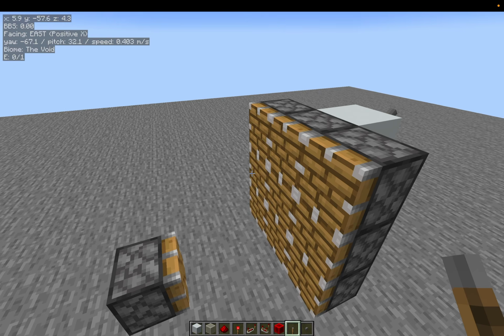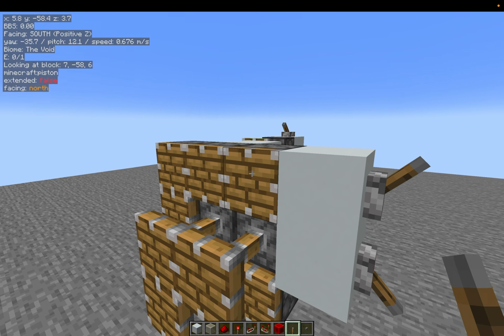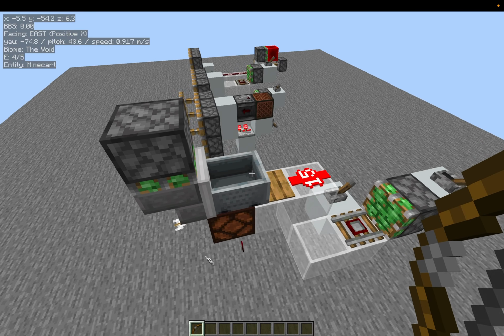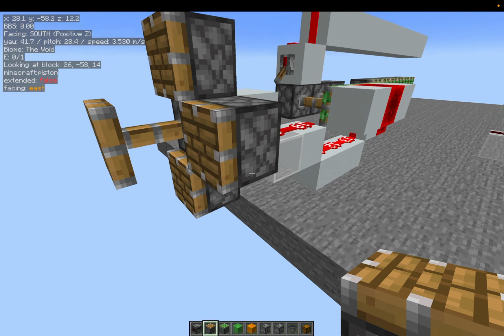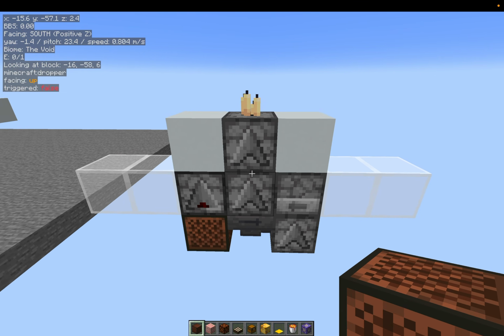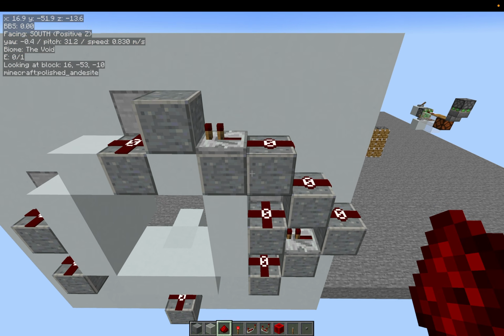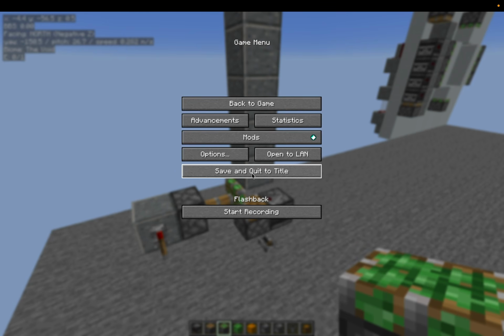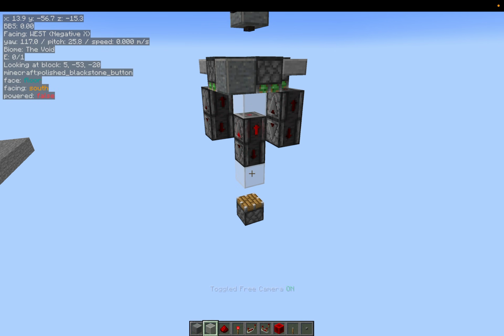A Reaction to Crafty's Redstone Magic (literally all spoilers)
I recorded my attempts to recreate the mechanics shown in the video or at least discuss how they might be done. Only one of these is kinda storage tech (the candles), so this is quite different from usual content. I just wanted to play with pistons for a while and participate in the challenge. I'd say I got 70-80% of the concepts correct, and a few correct whole builds.